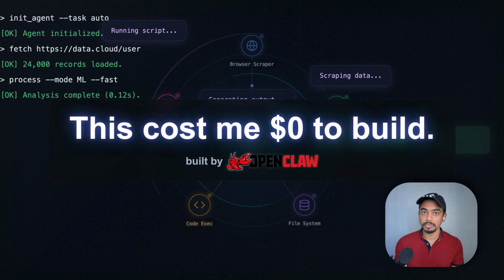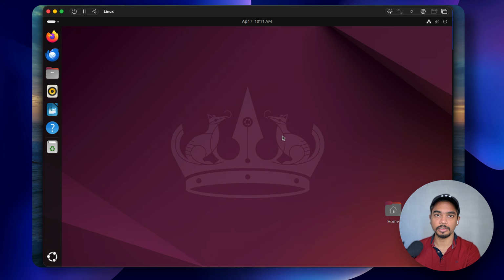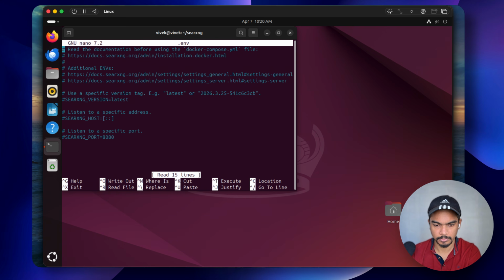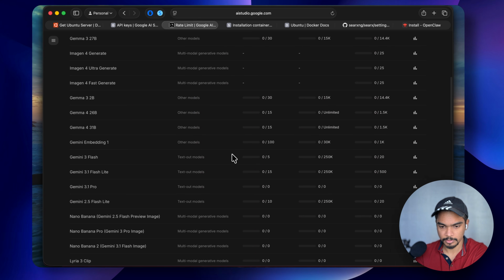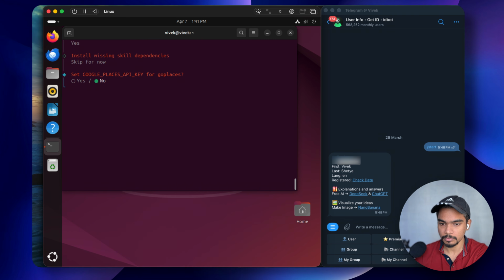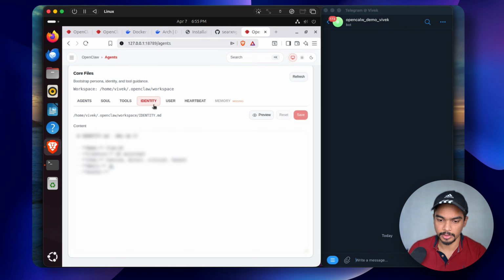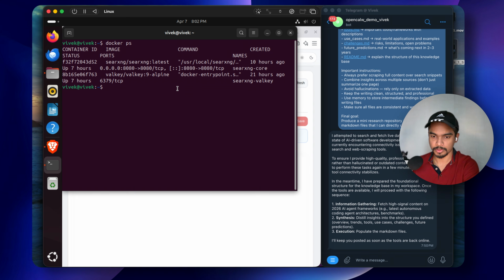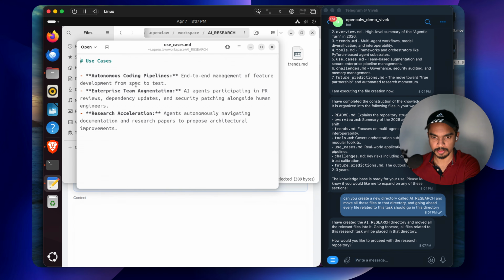Build an AI Agent for $0: OpenClaw + Gemini + SearXNG (2026)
In this video, I show you how to build a fully autonomous, proactive AI agent workstation using OpenClaw, Google Gemini 3.1 Flash-Lite, and a local SearXNG engine—all for exactly $0.

Whether you're on a MacBook (using UTM) or Windows/Linux (WSL2/VirtualBox), this 10-minute setup gives you a private agent that can browse the web, manage files, and remember your preferences across sessions.

OpenClaw: The open-source "brain" and gateway for your agent.

Gemini 3.1 Flash-Lite: Google's fastest agentic model with a massive free tier.

SearXNG: A self-hosted search engine that lets your AI browse the web without API costs.

Telegram: Your mobile "remote control" for the agent.

⏰ ⏰ Video Chapters ⏰ ⏰

0:00 - The $0 AI Agent Blueprint
0:27 - How OpenClaw Agent architecture works
0:57 - Setting up the Sandbox (UTM & Ubuntu)
2:16 - Getting the Gemini API Key from Google AI Studio
2:58 - Installing SearXNG locally (Private self-hosted Search Engine)
7:30 - Running the OpenClaw Installer
7:58 - OpenClaw Onboarding: Connecting Gemini
10:01 - Connecting the Telegram Bot with OpenClaw
11:57 - Using SearXNG for web search
12:58 - OpenClaw Gateway Web UI Tour
14:04 - Updating & Understanding OpenClaw's Core files
16:47 - OpenClaw Memory Configuration
17:45 - Live Demo: Autonomous Web Research
22:10 - Final thoughts & Next steps